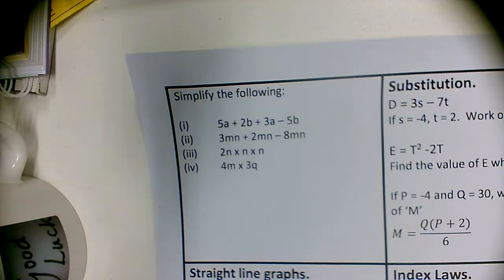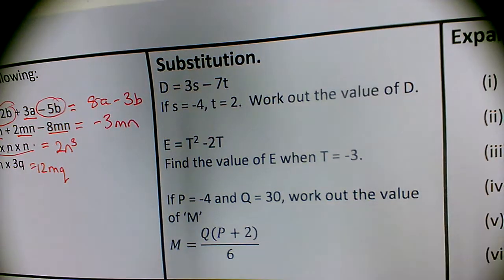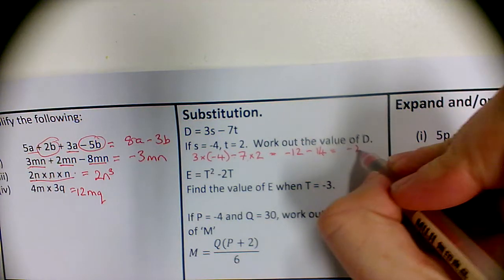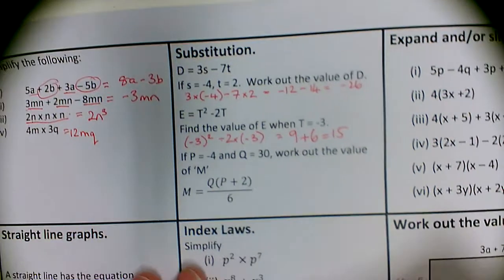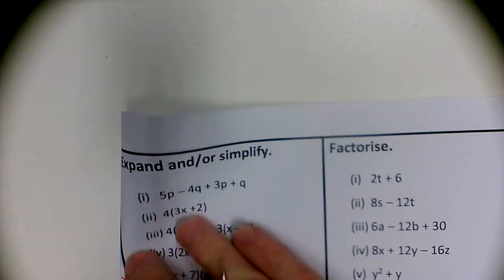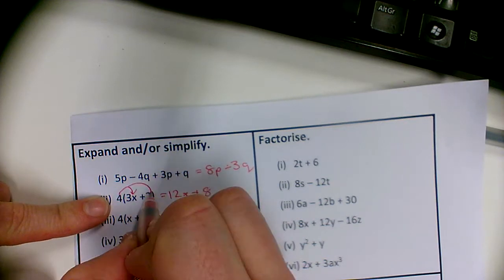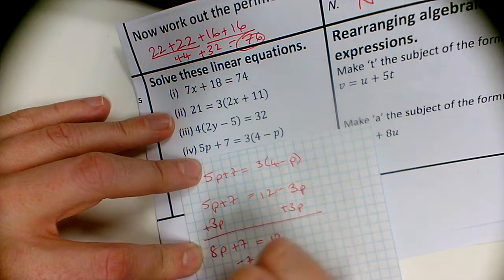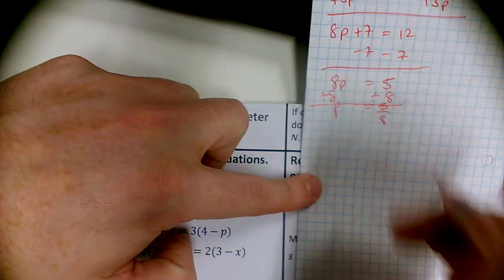Y11 Algebra Revision sheet